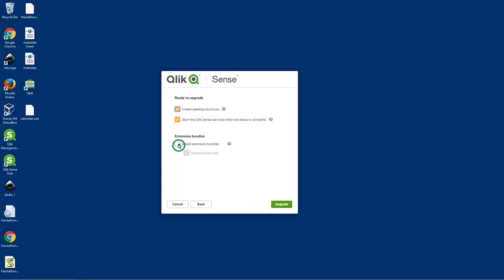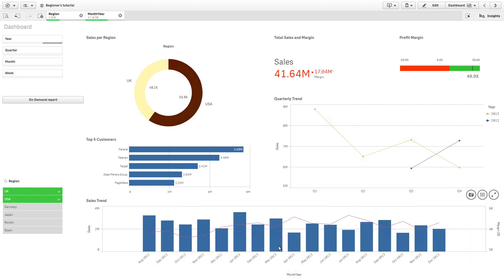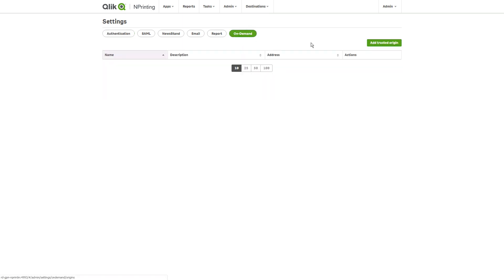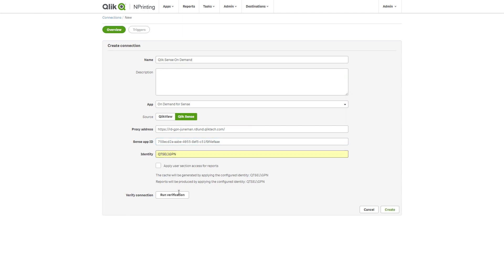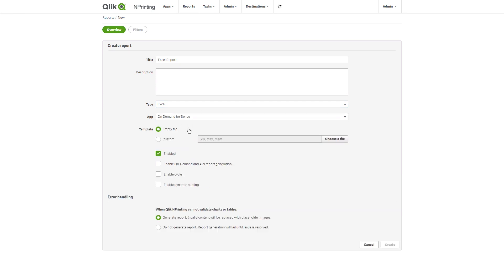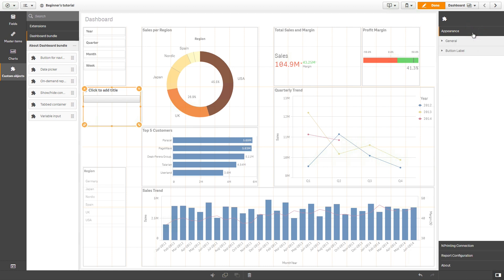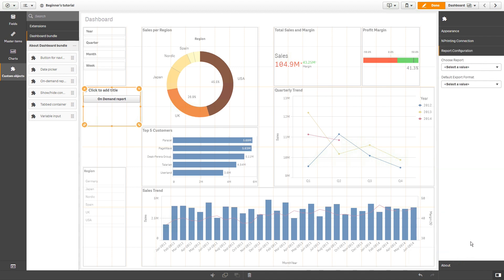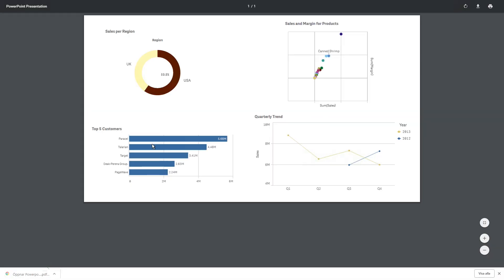Qlik Sense On Demand extension - Qlik Sense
Qlik Sense On Demand extension is now part of the Dashboard extension bundle that is available starting  from the Qlik Sense November 2018 release.